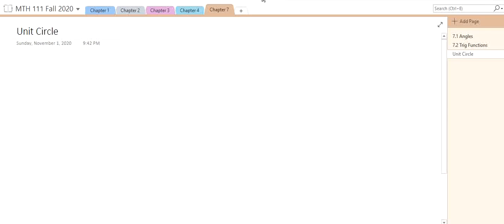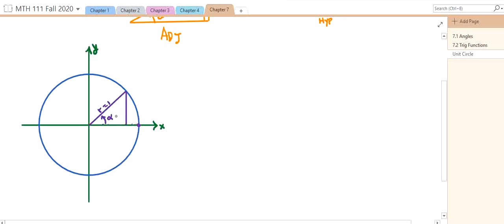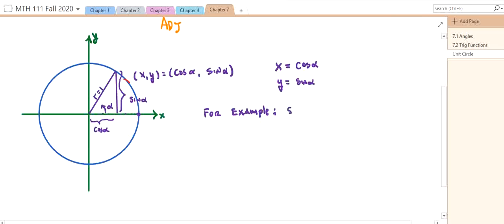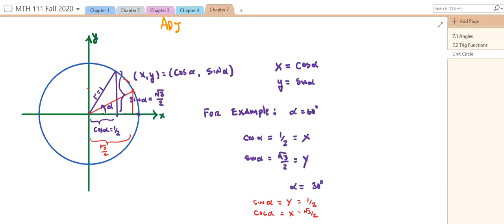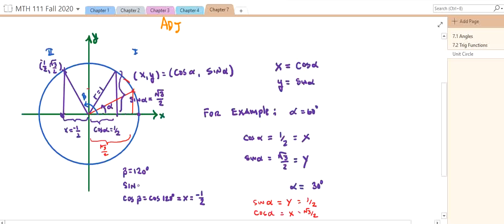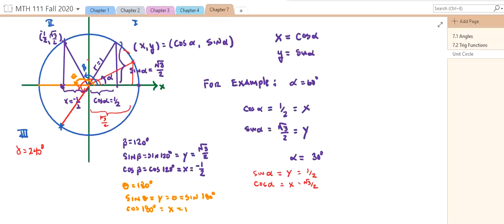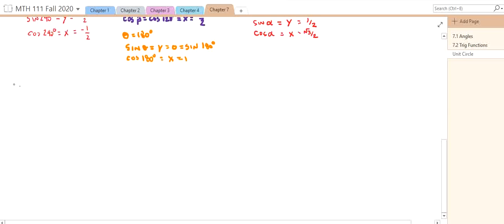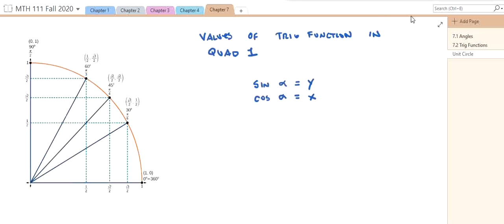MTH 111 Unit Circle 7 3